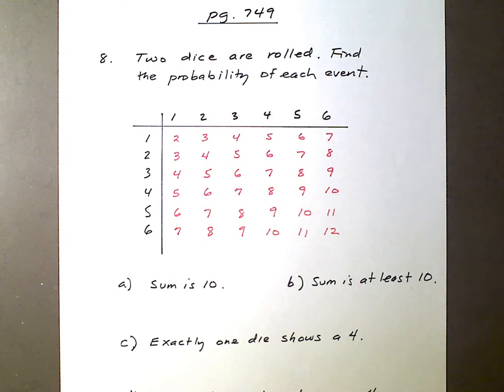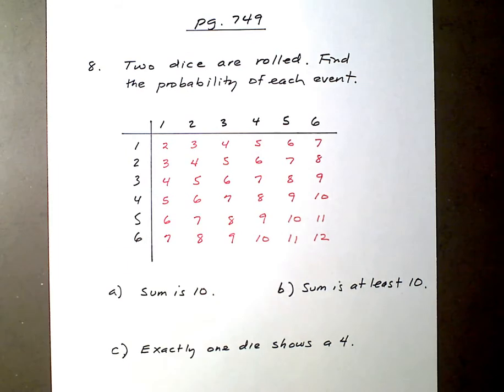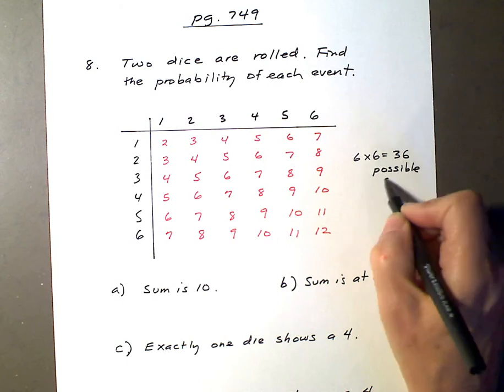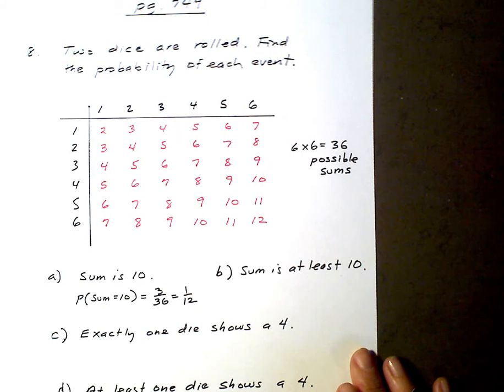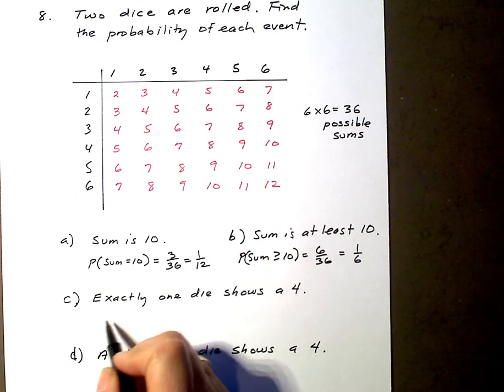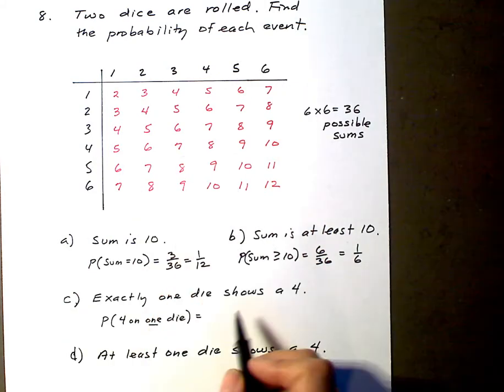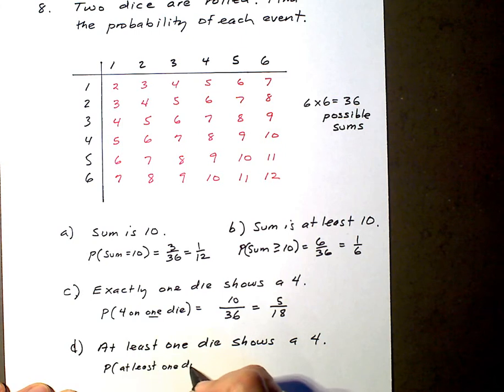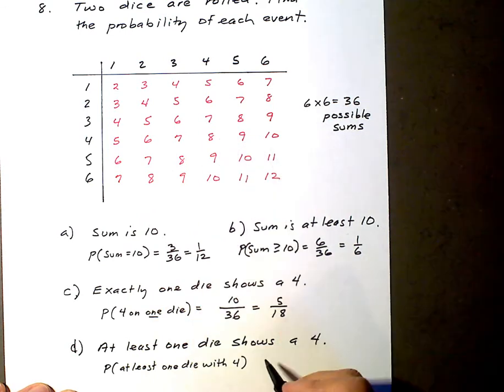pg. 749 #8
[HoverCam Flex]